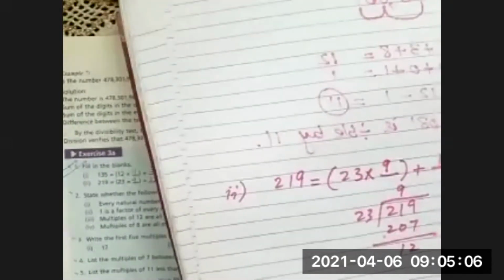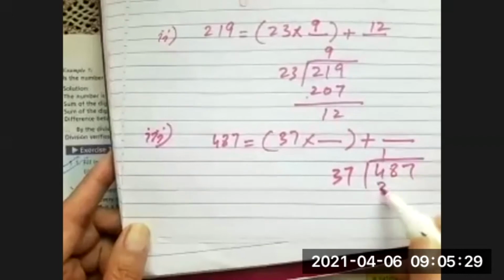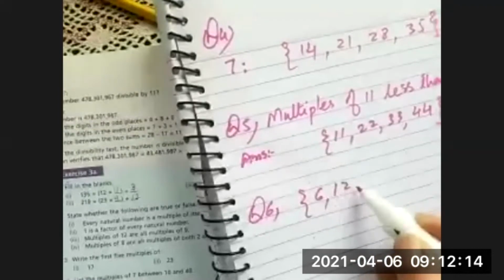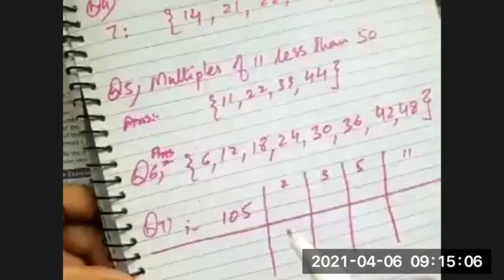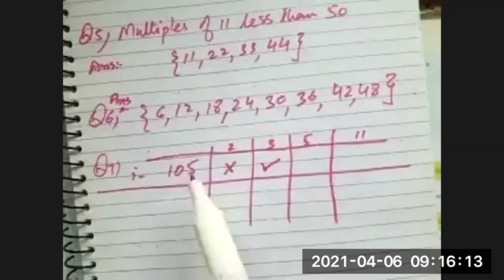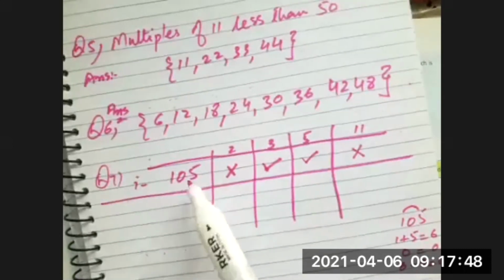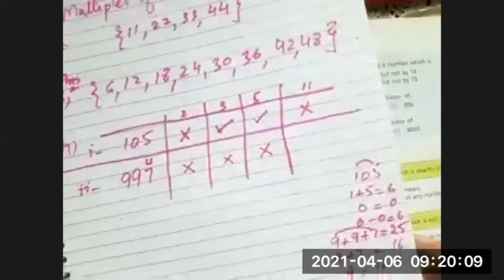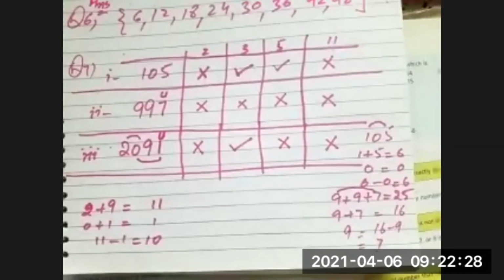Chapter 3 | Exercise 3a | Zoom E05 | April 6, 2021 | Class 6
In this video you will find the explanation of Chapter 3 Factors and Multiples and Exercise 3a